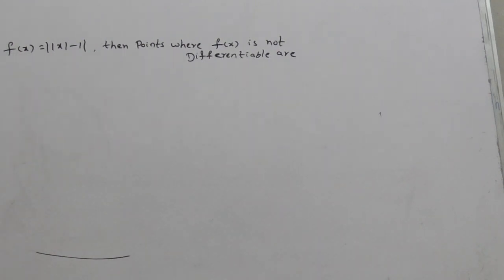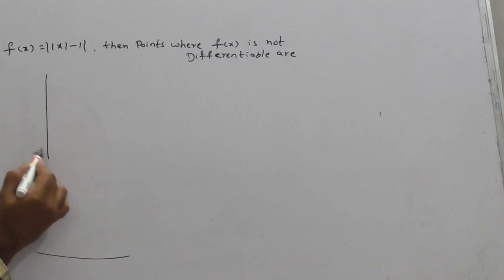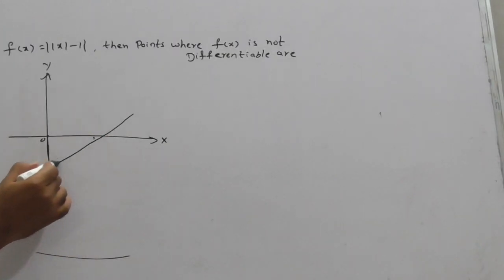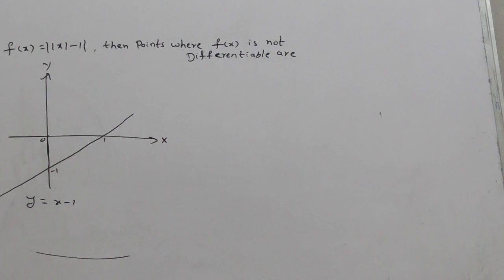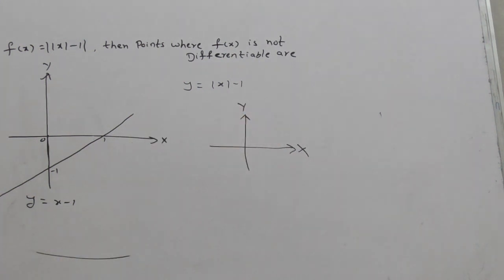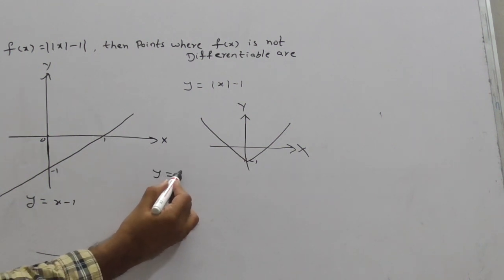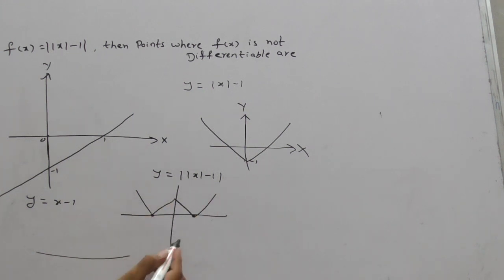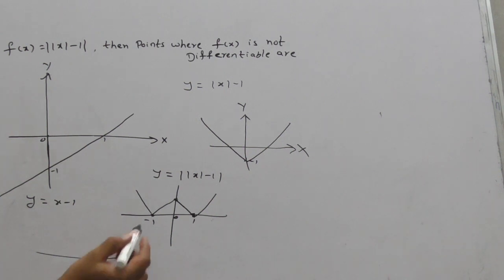CALCULUS SHORT CUTS FOR EAMCET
EAMCET SHORT CUTS